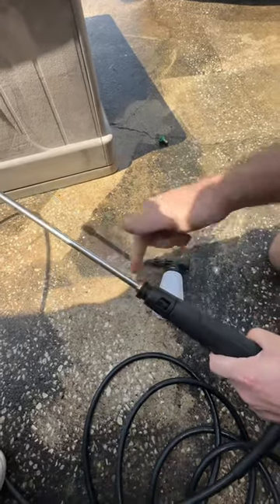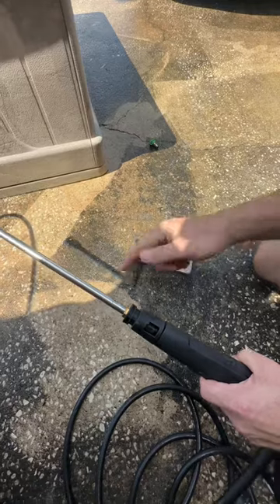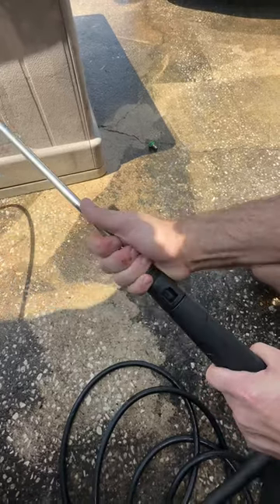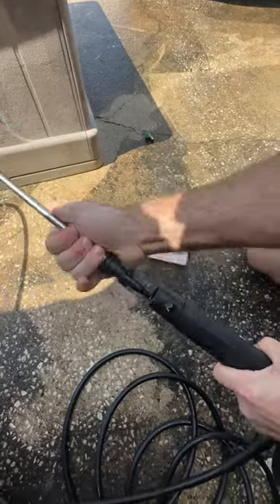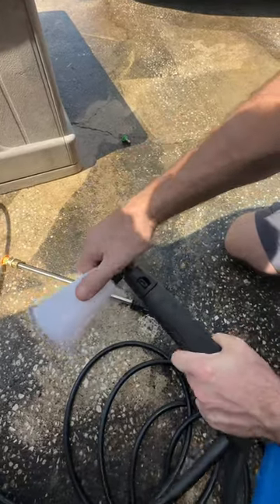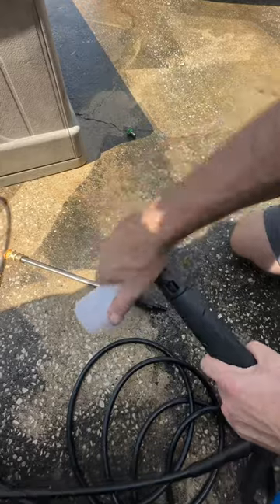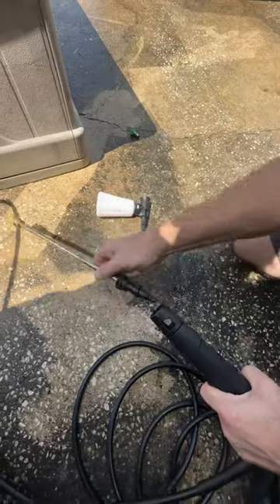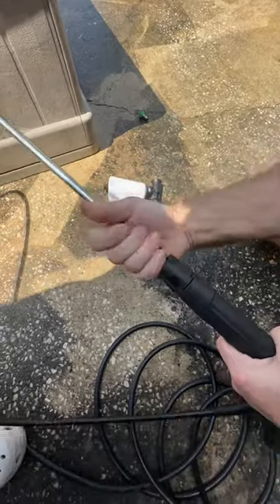Adding the soap dispenser to your Pecticho Electric Pressure Washer